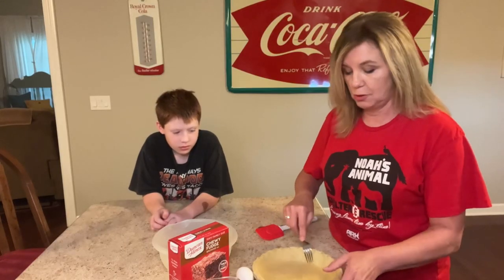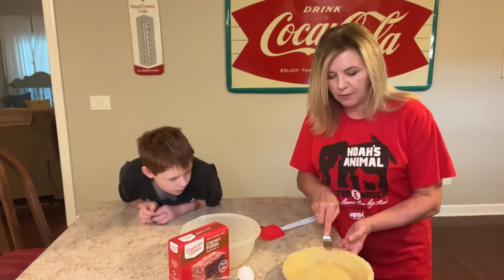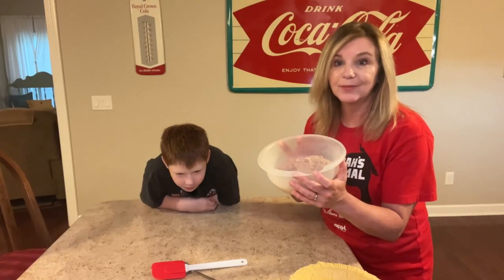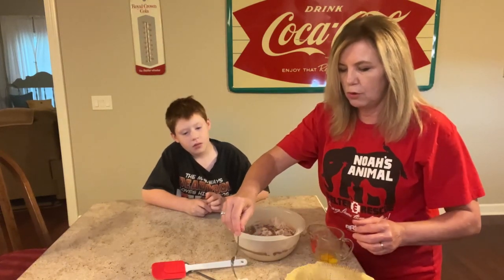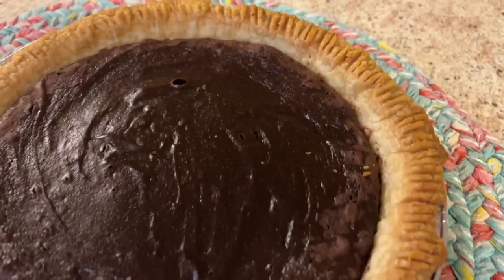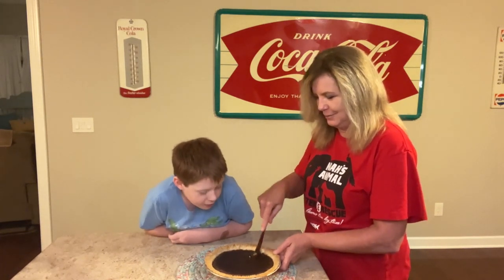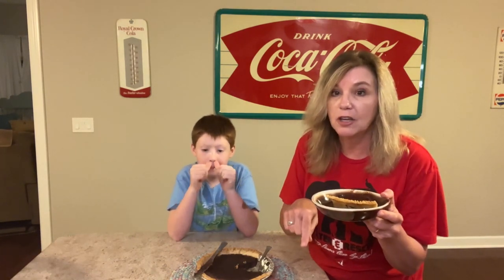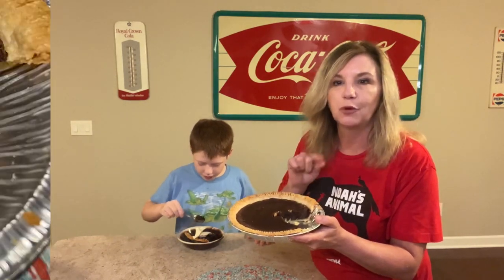Chocolate Brownie Pie / Use a Brownie Mix / Easiest chocolate pie that you will ever make!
No time for baking pies? Well then do I have a recipe for you!
    This is one of our all time favorite chocolate pies! And it is the easiest one you will ever make!  (seriously)
     It turns out perfect every time! And it is so yummy eaten warm with a scoop of vanilla bean ice-cream or eaten cold with a dollop of whip cream.
     So if you need a chocolate fix, you might want to give this recipe a  try...let me know what you think about it...From one chocolate lover to another, Enjoy!
      😉Deb

     This is all you need:
1 box of Duncan Hines Brownie mix 18.3oz
1 Egg
1 deep pie crust 9 inch
1/3 C water

If you want to count the water then thats 4 ingredients, but still how easy is that?